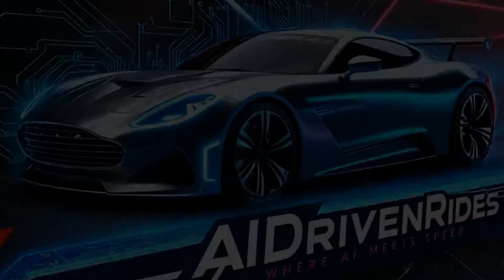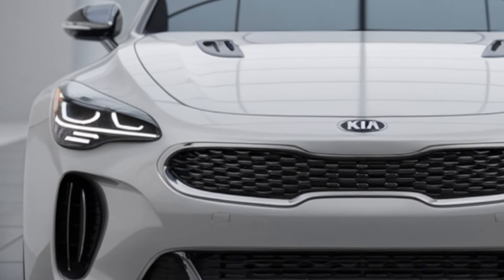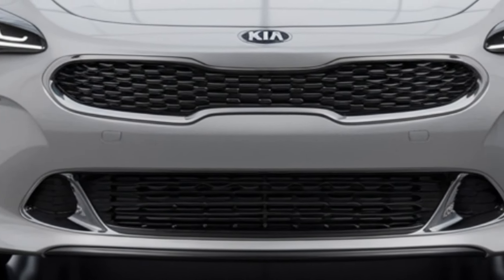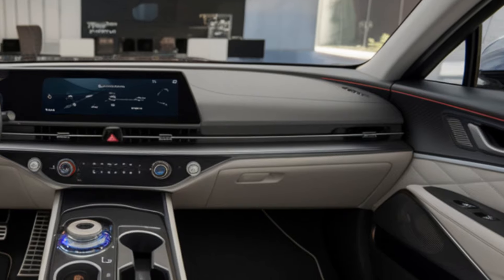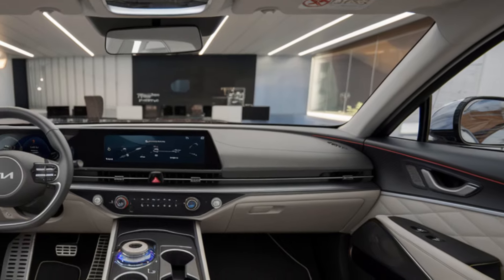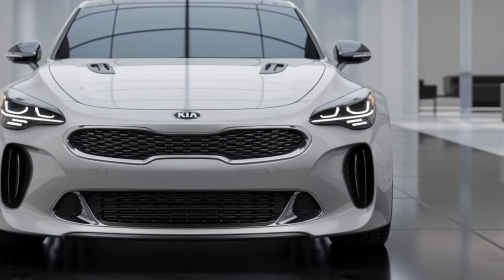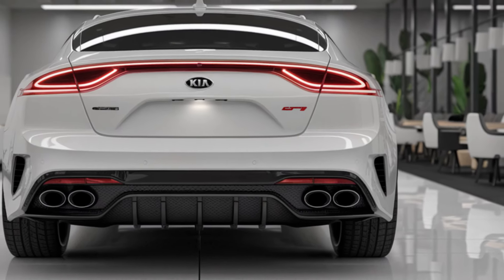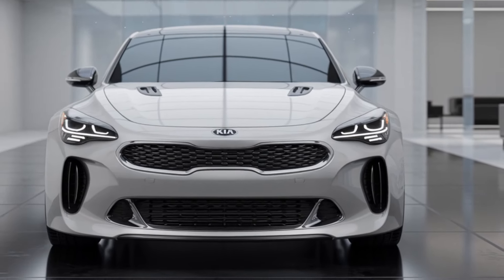2025 Kia Stinger: Bold Design and Power Specs Revealed! | AIDrivenRides Exclusive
Welcome to AIDrivenRides, your go-to channel for all things automotive. As we dive into the world of future cars, today we are taking a closer look at one of the most highly anticipated sports sedans, the 2025 Kia Stinger. Rumors have been swirling about the potential design, engine upgrades, and release date, and we’re here to break down everything you need to know.

The 2025 Kia Stinger is expected to feature a more aggressive and modern design while retaining its fastback silhouette, which has made it an icon among sports sedans. Kia seems to be refining its signature look, with sharper lines, a bolder front grille, and upgraded LED lighting systems. The sporty exterior will likely be matched by a premium interior, featuring top-tier materials and a tech-laden dashboard. Some of the standout features are expected to include a 10.3-inch touchscreen, wireless Apple CarPlay and Android Auto, and advanced safety features like forward collision warning and automatic emergency braking. Kia has also been focusing on driver comfort, providing generous headroom, legroom, and cargo space, which will make the Stinger both practical and luxurious for everyday driving.

Moving to the powertrain, the 2025 Kia Stinger is expected to offer two engine options, giving drivers plenty of choices depending on their performance needs. The base model will come with a 2.5-liter turbocharged four-cylinder engine, producing an impressive 300 horsepower and 311 lb-ft of torque. This engine is paired with an eight-speed automatic transmission and will offer both rear-wheel drive and all-wheel drive options, depending on the trim.

For those looking for more power, the GT2 and Tribute Edition trims will feature a 3.3-liter twin-turbocharged V6, which boosts the performance to 368 horsepower and 376 lb-ft of torque. This engine will likely allow the Stinger to reach 0-60 mph in just 4.7 seconds, giving it serious performance credentials in the sports sedan category. With these engine options, the Stinger promises to maintain its status as a thrilling yet practical performance sedan.

In terms of pricing, rumors suggest that the 2025 Kia Stinger will be competitively priced between $36,690 and $55,590, depending on the trim and configuration. The GT-Line trim will start on the lower end of the spectrum, while the more powerful and luxurious GT2 and Tribute Edition will command higher prices. Kia’s aim is to provide a high-performance vehicle that remains accessible to a broader audience, competing directly with more expensive European models.

When can we expect this car to hit the market? The latest rumors point to a release in late 2024, with vehicles arriving in dealerships by early 2025. As with any highly anticipated release, this timeline could shift, but for now, car enthusiasts are eagerly awaiting the official announcement.

There’s also buzz about whether Kia will take the Stinger into the electric vehicle space in the future. While the 2025 model will likely stick to traditional combustion engines, there is speculation that future versions could embrace electrification, giving the Stinger even more power and efficiency.

As we wrap up this deep dive into the 2025 Kia Stinger, it’s clear that this sports sedan will continue to offer a winning combination of luxury, performance, and practicality.